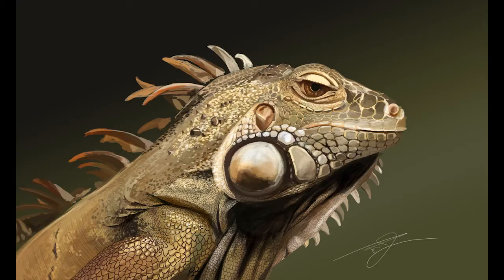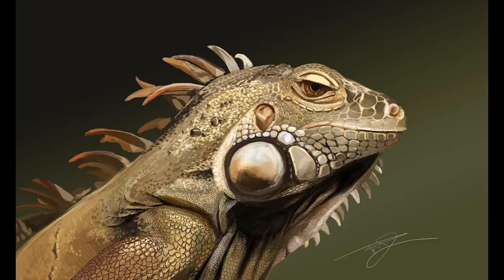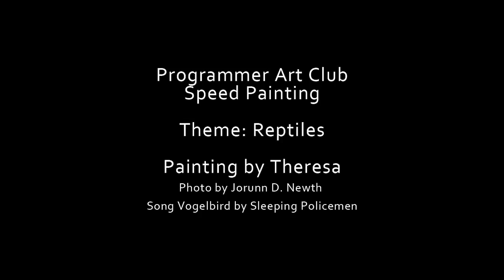Programmer Art Club: Lizard Painting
First speed painting video!  Taking a break from working on Cannon Brawl for Programmer Art Club with Pete and Jeff!  This time our theme was reptiles, from the daily suggestion.